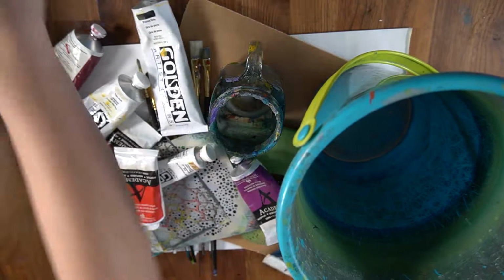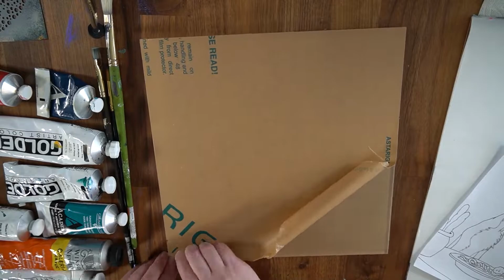Lady and the Tramp Reverse Painting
Reverse painting of Lady (the dog) for my daughter using acrylic paint on acrylic glass... wait for the end for the reveal!